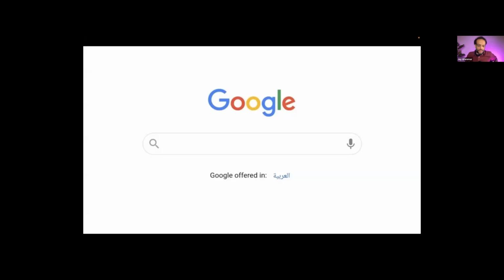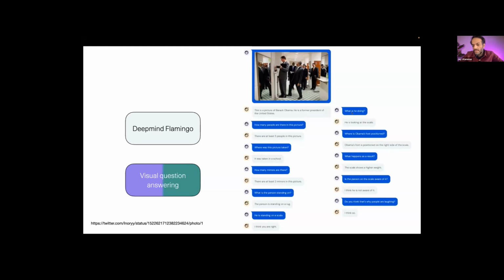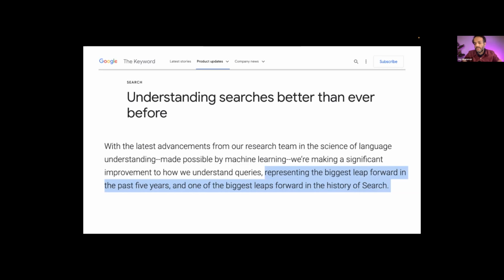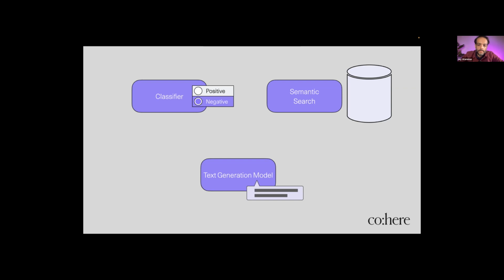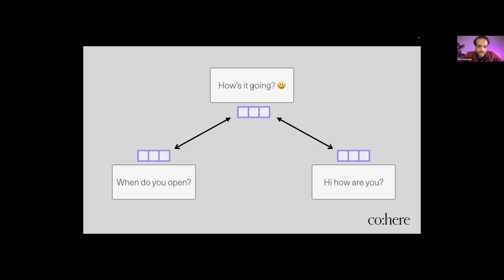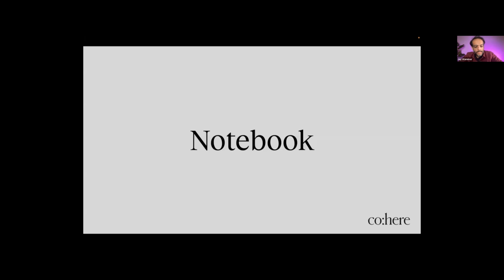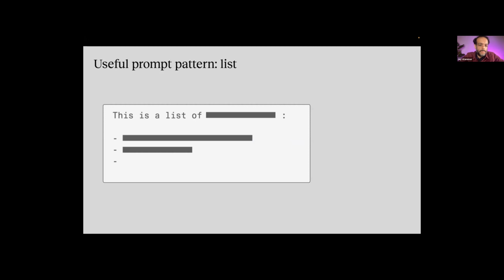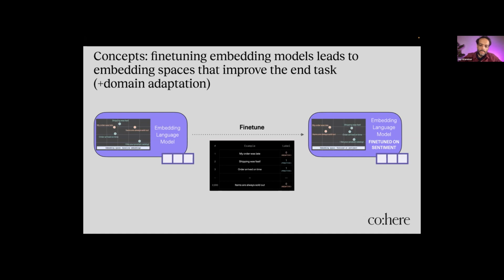Webinar: Large Language Models for Real World Applications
Abstract:
Machine language understanding and generation has been undergoing rapid improvements due to recent breakthroughs in machine learning (such as large language models like GPT and BERT). And while big tech and NLP engineers were quick to capitalize on these models, the broader developer community lags in adopting these models and realizing their potential in their business domains. This talk provides a gentle and highly visual overview of some of the main intuitions and real-world applications of large language models. It assumes no prior knowledge of language processing and aims to bring attendees up to date with the fundamental intuitions and applications of large language models.

Organized by:
SDAIA-KFUPM Joint Research Center for AI, KFUPM.

Speaker:
Jay Alammar
Director, Engineering Fellow
Cohere
Through his popular AI/ML blog, Jay has helped millions of researchers and engineers visually understand machine learning tools and concepts from the basic (ending up in the documentation of packages likea NumPy and pandas) to the cutting-edge (Transformers, BERT, GPT-3). Jay is also a co-creator of popular machine learning and natural language processing courses on Udacity.